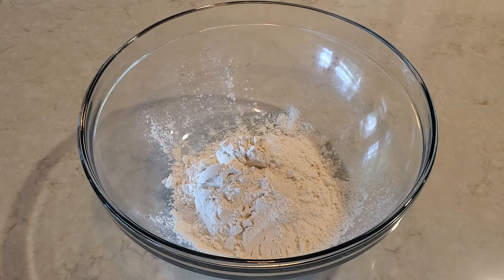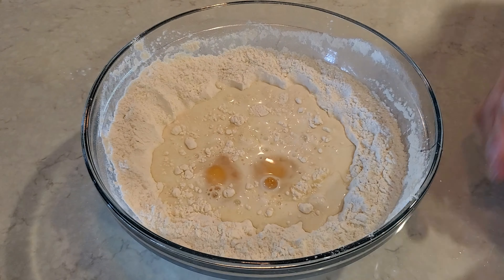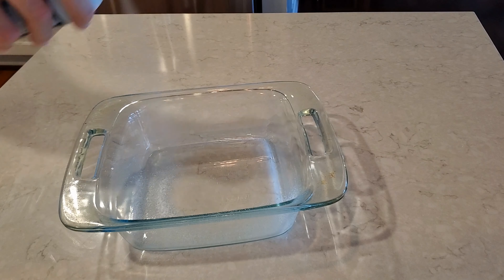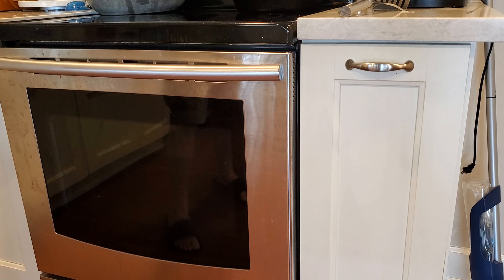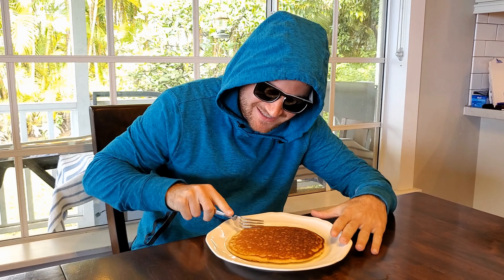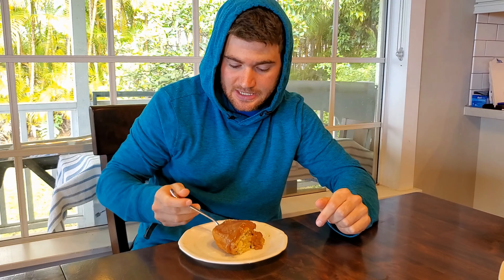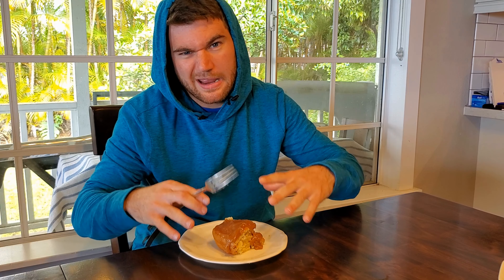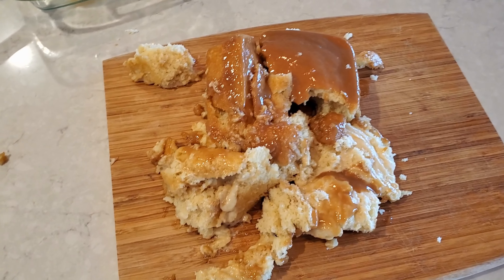Are Baked Pancakes Just Cakes?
Is a hot dog a sandwich? Are cupcakes just frosted muffins? Most importantly if you bake a pancake is it just a cake? Well I guess you could say we certainly tried it! Try this awesome spin on pancakes at home and let me know what you thought in the comments below!